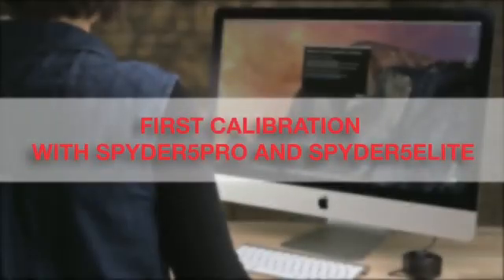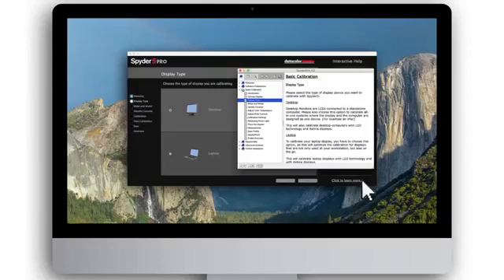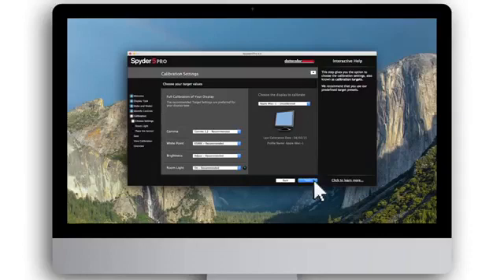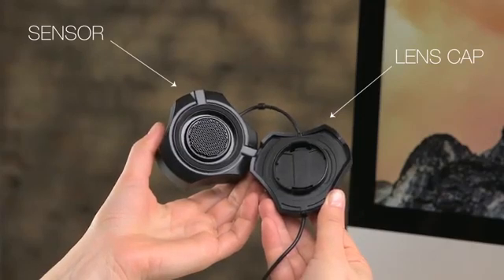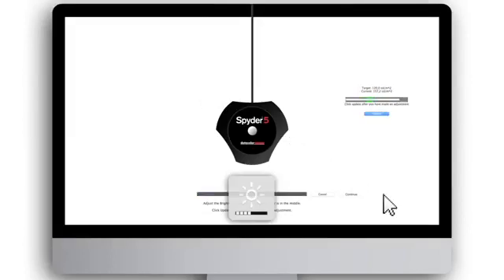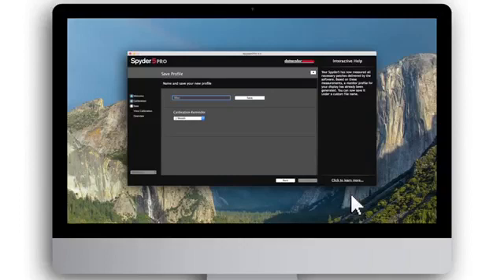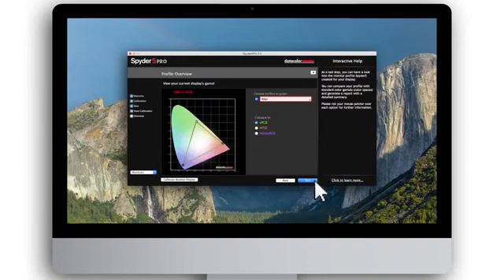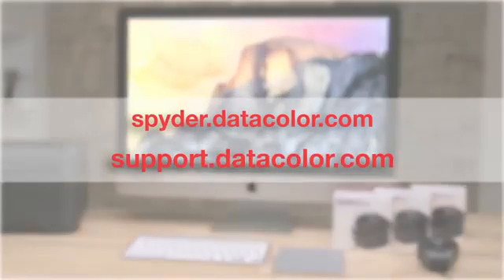Datacolor Spyder5 Pro og Spyder5 Elite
Datacolor Spyder5 Elite

Her er gennemgang af brugen af de nye Spyder5 modeller som erstatter den gamle Spyder4.